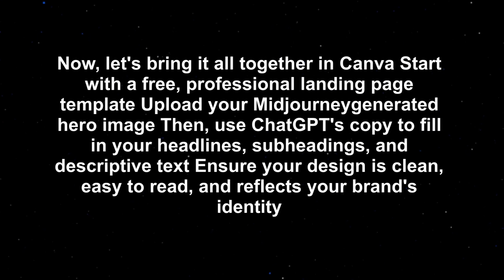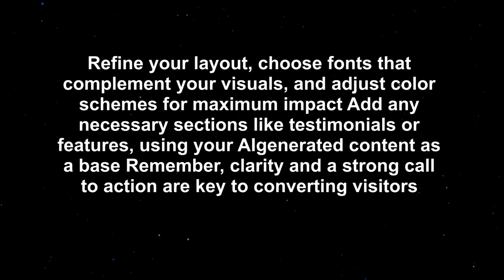How to Create Landing Page Website with Midjourney Ai, Chatgtp and Canva - KevinHowTo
How to Create Landing Page Website with Midjourney Ai, Chatgtp and Canva details a workflow for rapidly developing a compelling landing page by combining the strengths of Midjourney for generating visuals, ChatGPT for crafting engaging copy, and Canva for layout and design, providing a cost-effective and efficient approach to website creation.

00:00 Intro
00:10 Crafting Your Visuals with Midjourney
00:40 Generating Persuasive Copy with ChatGPT
01:12 Assembling Your Landing Page in Canva
01:56 Refining Your Design for Impact
02:20 Publishing Your AI-Powered Landing Page